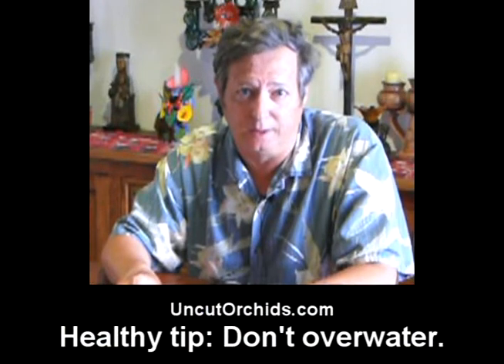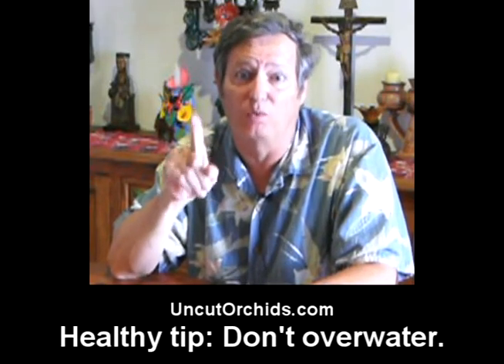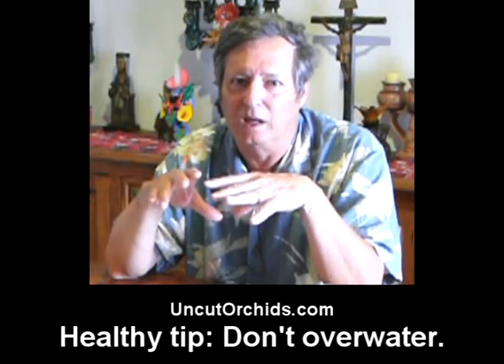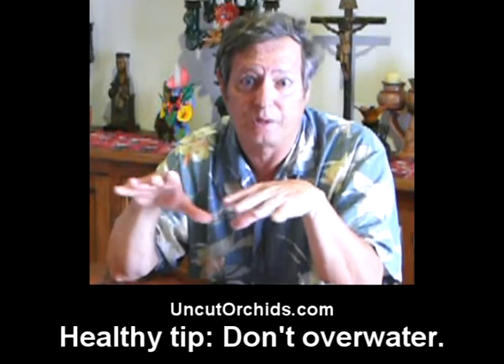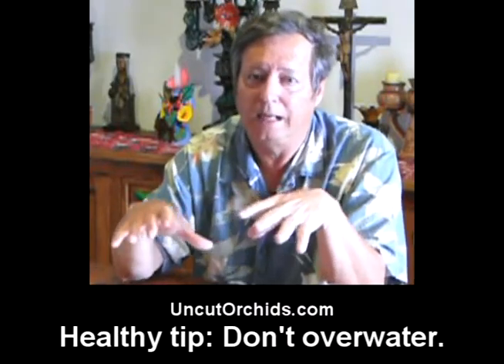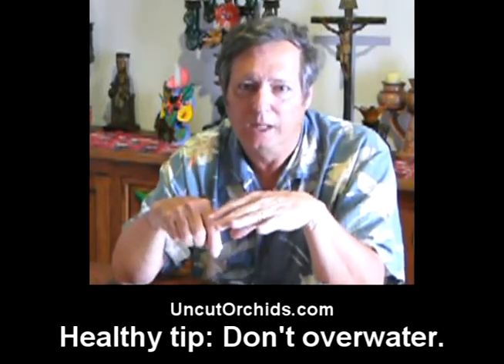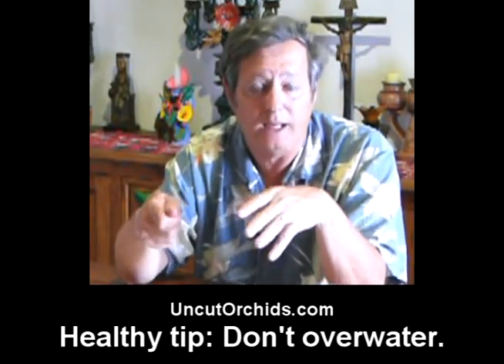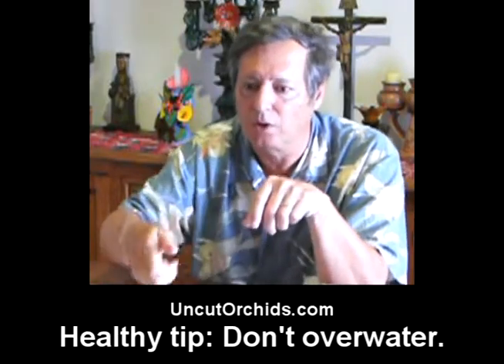Healthy Orchids - Overwatering will be Fatal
- When beginning growers mistakingly overwater, excess water displaces the air around the roots and the potting media is saturated --- a breeding ground for fungal infections that cause root rot.